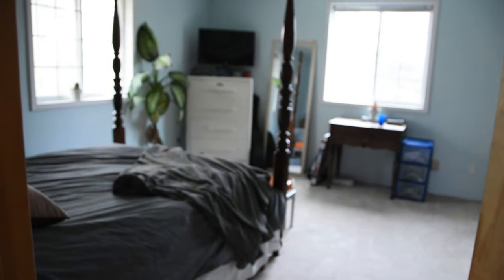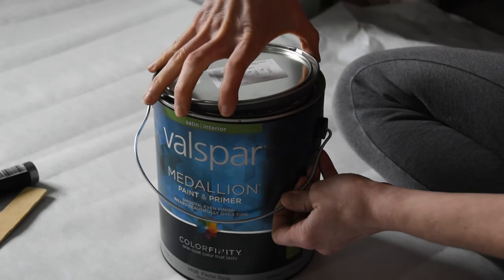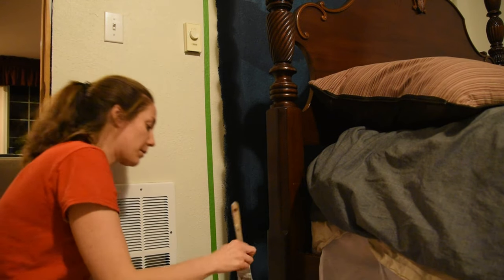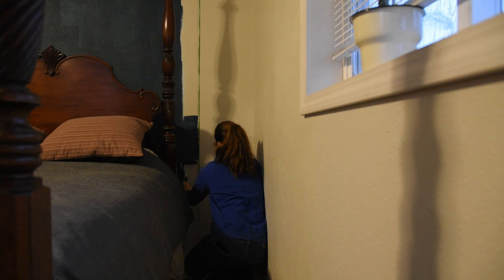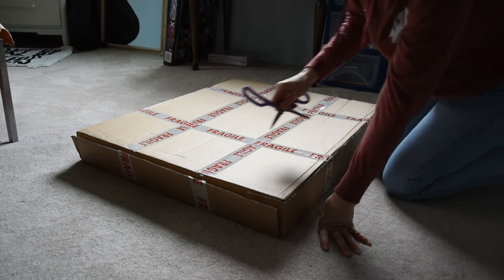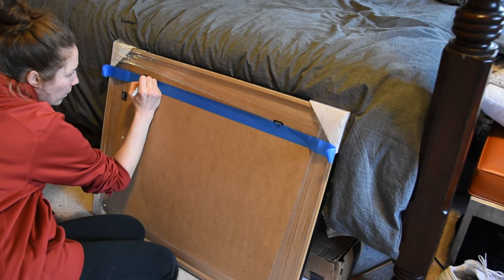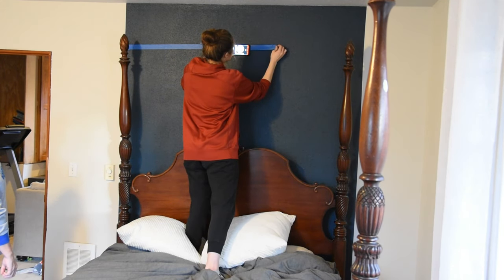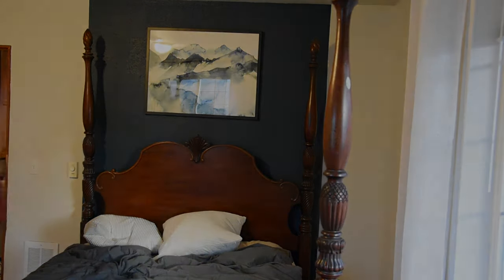Color Block Accent Wall | Get Crisp Paint Lines on Textured Walls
Painting a color block on your wall is trendy and adds a fun pop to any room. If you have textured walls, you may struggle to get a crisp paint line. Learn how to get  a crisp paint line with textured walls following this technique. Check out our mini room makeover and how we used a color block as a foundation to bring modern style to the guest bedroom.

heathercammack25